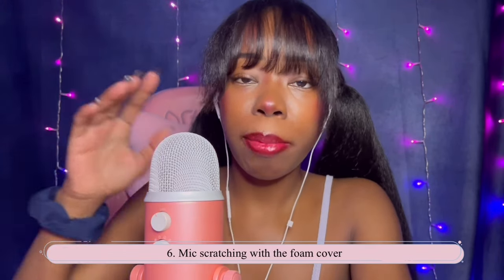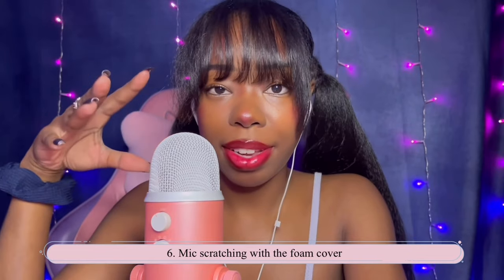ASMR| Doing Triggers I hate‼️😡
Hey! 👋 In today's video, I'm flipping the script and delving into the world of ASMR triggers that drive me absolutely crazy! 😤 Join me as I candidly explore the sounds and sensations that don't quite hit the mark for my relaxation and tingles. I'm diving into the realm of sounds that make me go from calm to annoyed in seconds. 🙉

While ASMR is all about finding what works for you, it's also interesting to reflect on those triggers that don't quite make the cut. Maybe you can relate or you love these triggers – either way, let's have a good-natured discussion about the diverse world of ASMR preferences. 😄